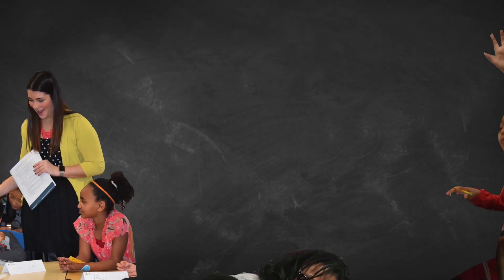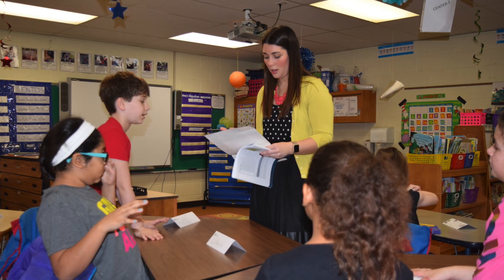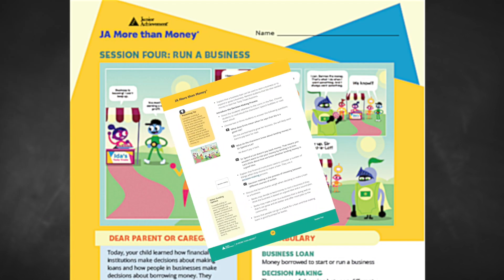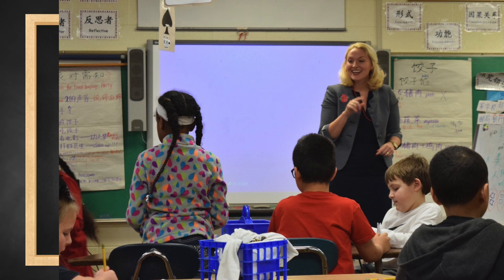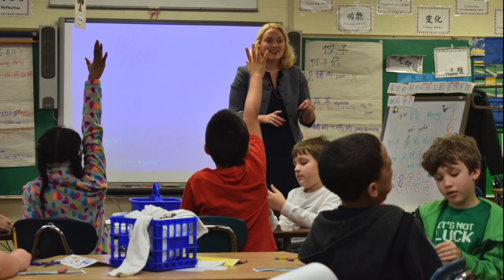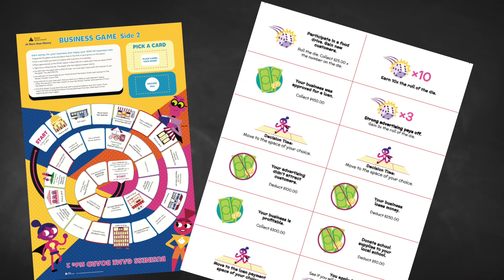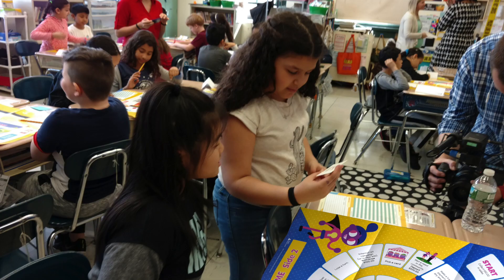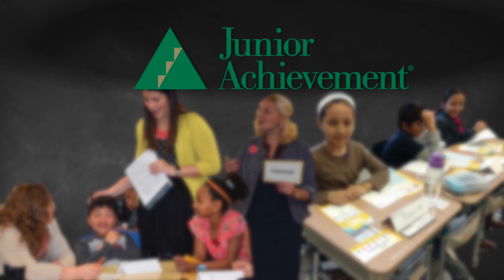JA More Than Money | Session 4 | Volunteer Resource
Hello! Welcome to the JA More than Money Session 4 Volunteer Resource video.

In this session, students learn the reasons why financial institutions lend money, and why people borrow money for their businesses. They will also record and track financial gains and losses by playing a business game.

If you’ve had any experience in running a business, consider sharing a story about your experiences during this session. As class begins, greet students and remind them that in the last session, they learned about building a business.

Distribute the Student fliers and have students follow along in the vocabulary section, underlining the words as they are discussed. Point out the money diagram in their fliers as you review how money travels back and forth among people, businesses, and financial institutions. Read aloud the comic strip to the students and ask a few questions from the Volunteer Guide.

Introduce the decision-making process and create a two-column chart with the labels for and against on the classroom board. Lead an activity where students get to decide whether or not to lend money to a business owner. Have students stand, then read the first scenario aloud. If they think it is a good idea to lend the business owner money, they are to move to the right side of the room. If they don‘t think it’s a good idea, they are to move to the left side of the room.

As they move to either side, tally the number of students for or against the loan on the chart. and, ask one or two students to explain the reason for their decisions. Limit this activity to no more than 5 or 6 minutes. If the teacher prefers not to have students move around, have them
raise their hands to indicate for or against. Conclude the activity by asking students to identify five qualities of a trustworthy borrower. Accept all reasonable answers.

Next, you’ll transition to the topic of paying back a loan. And introduce a board game. Students will play in groups of 4 and roll a die to move around the board. You collect $50 each time you pass start and pick a card when you land on a space with a picture of a business. Other spaces cause you to earn or lose money or make a loan payment. Everyone starts with a $1000 loan that must be paid back with 10% interest. The first player to pay back his or her load and have the most money wins the round.

Discuss the goal of the game and review the instructions. Then distribute the game boards and bags of game pieces. Be sure to tell students they are playing the game on side 2 of the board. Allow 15 minutes for game play. Then, ask 2 or 3 students to share what they learned.

Conclude by thanking students for their participation, and let them know when you will return. Remember to leave the student certificates with the teacher and ask him or her to sign each of them so that they will be ready to distribute at the end of the final session.

Thank you for being a Junior Achievement volunteer.